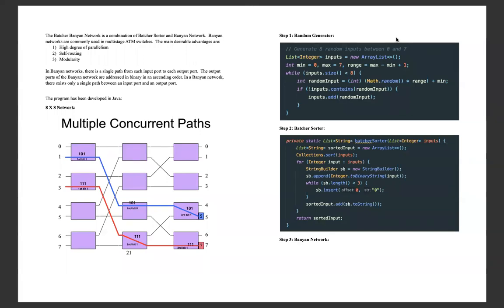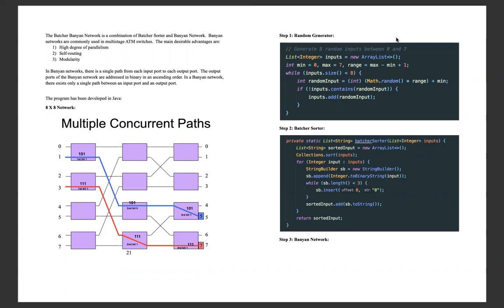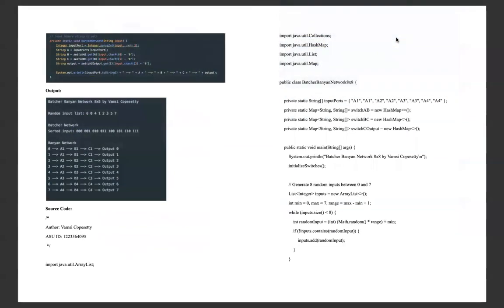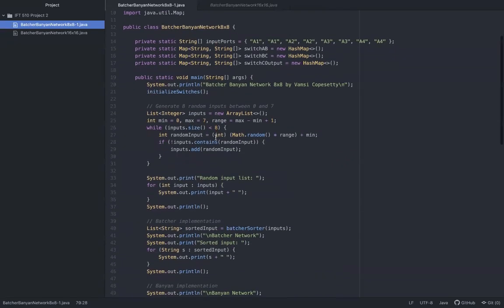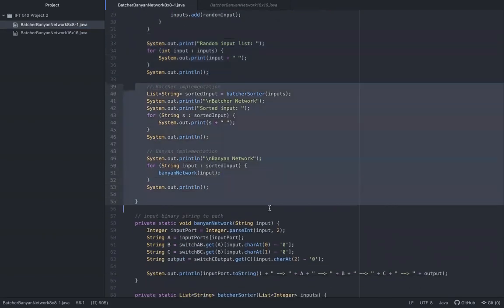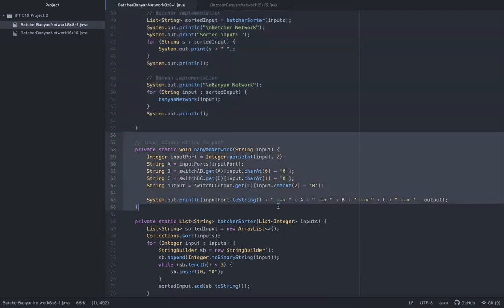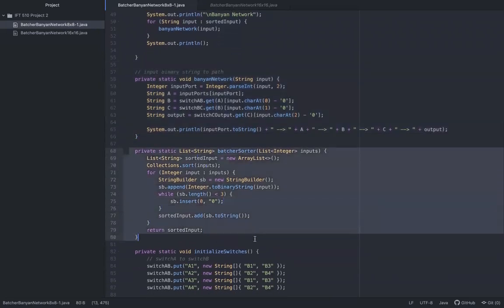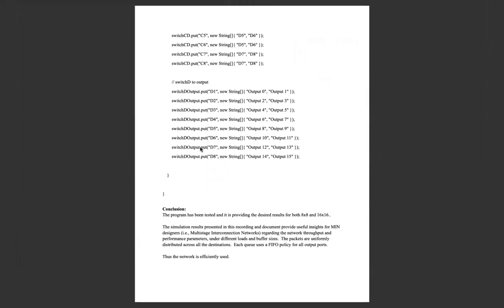IFT 510 Project 2 Batcher Banyan Network by Vamsi Copesetty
Video submission for IFT 510 Project 2